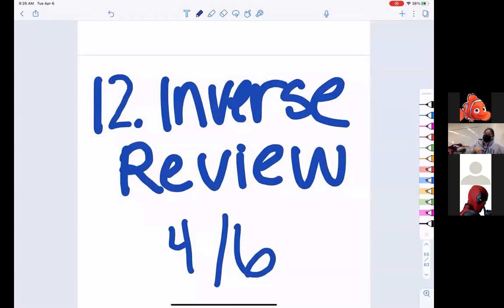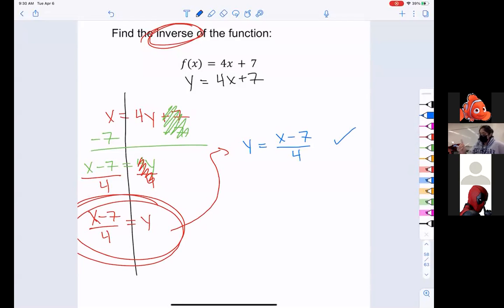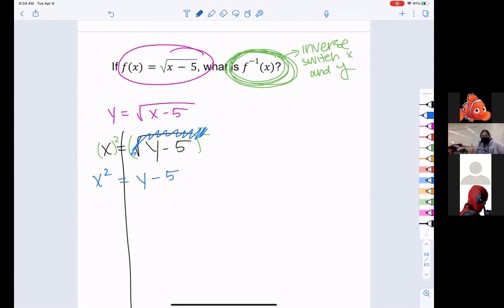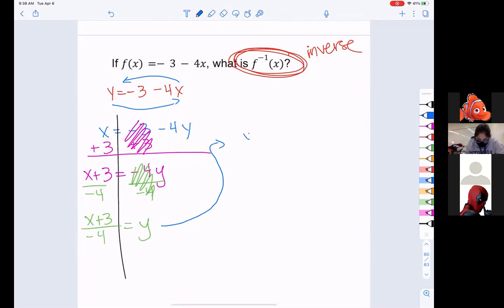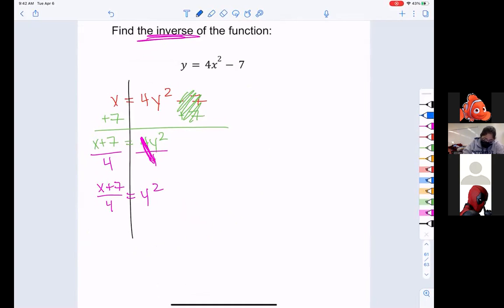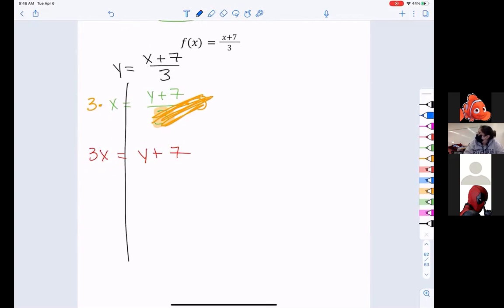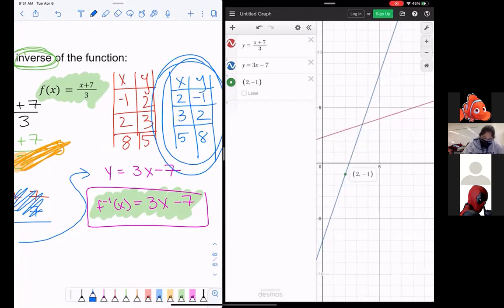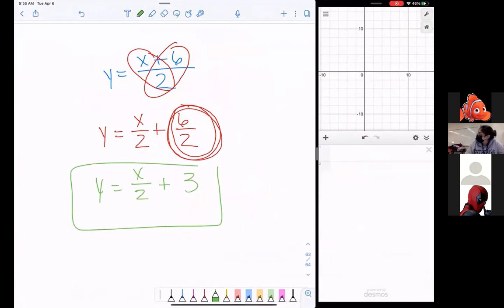12. Inverse Day 4 (Algebra 2 - 1B) 4/6